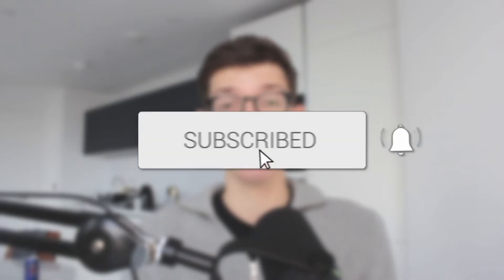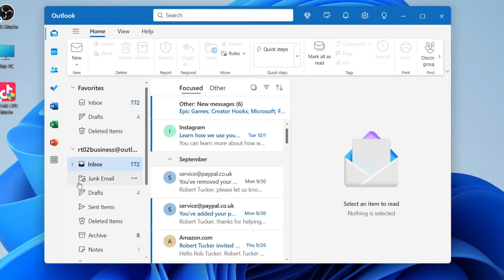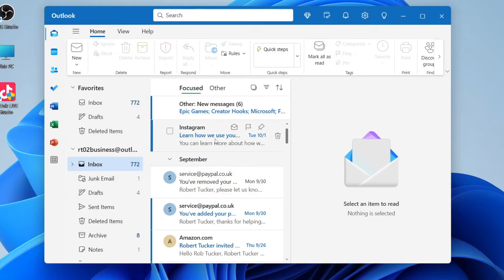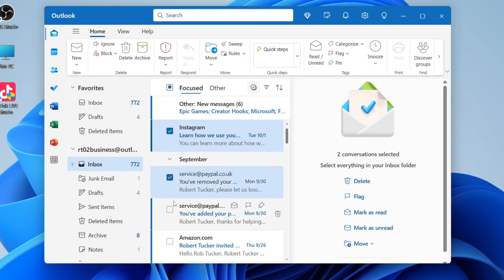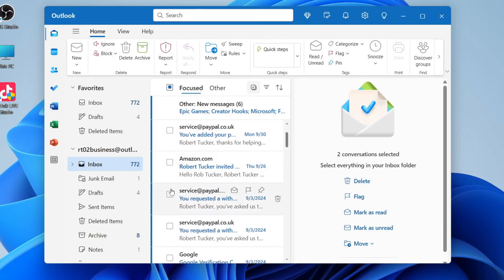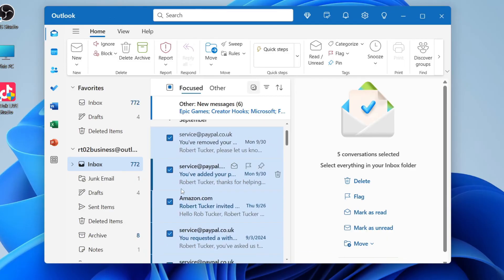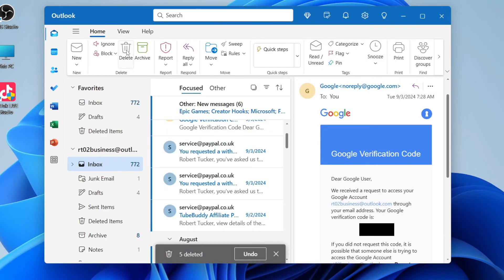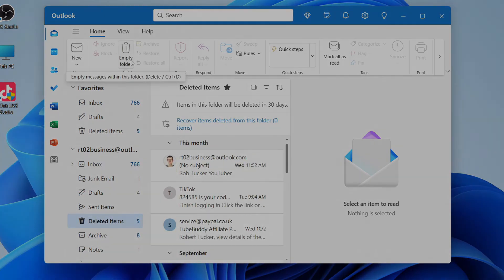How To Delete Multiple Emails At Once In Outlook - Full Guide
Learn how to delete multiple emails at once in outlook in this video.

GuideRealm